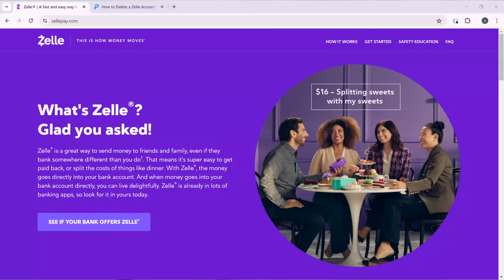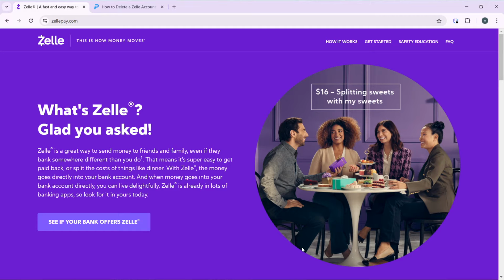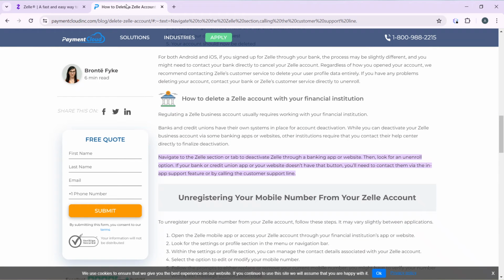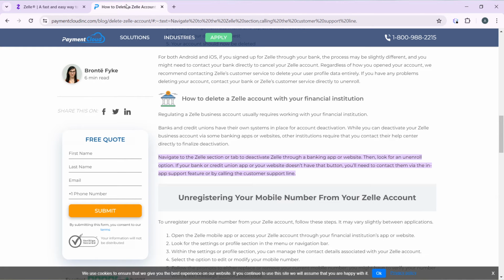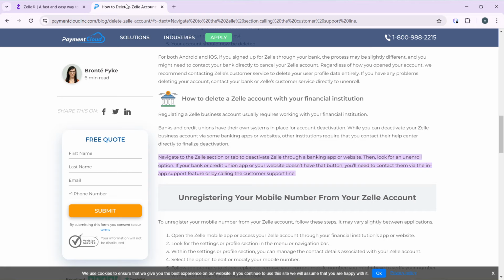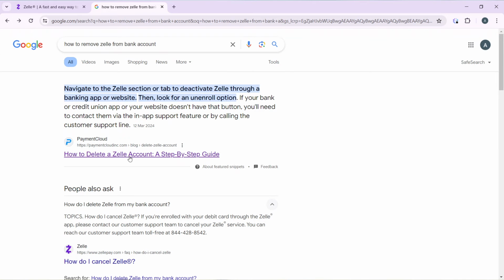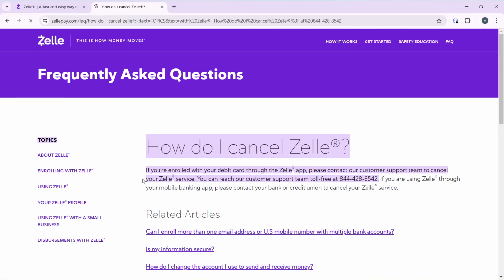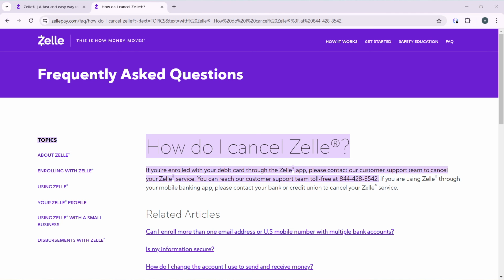How To Remove Zelle From Bank Account (Quick Tutorial)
In this video I will show you How To Remove Zelle From Bank Account . It would be good if you watch the video until the end so that you don't miss important steps.